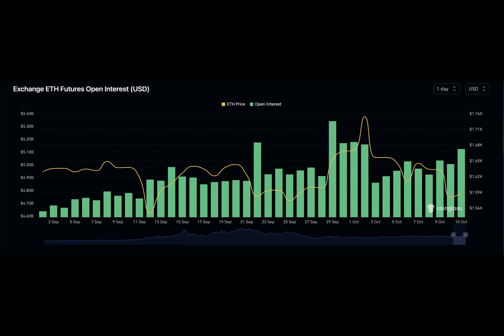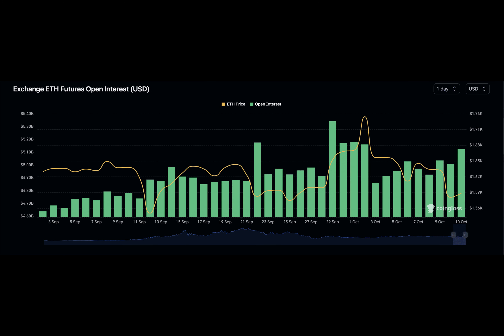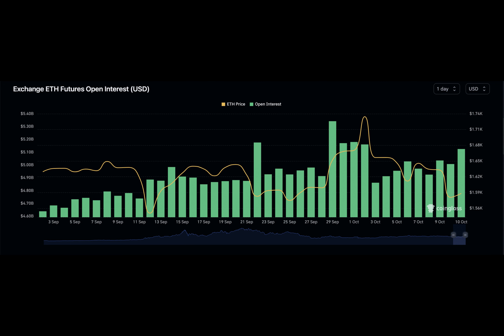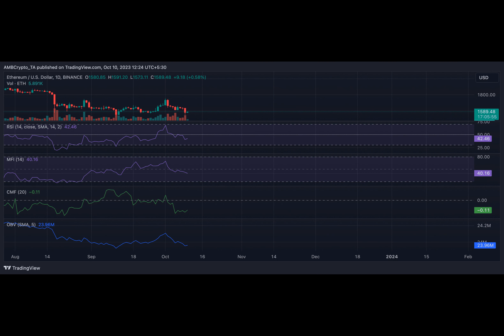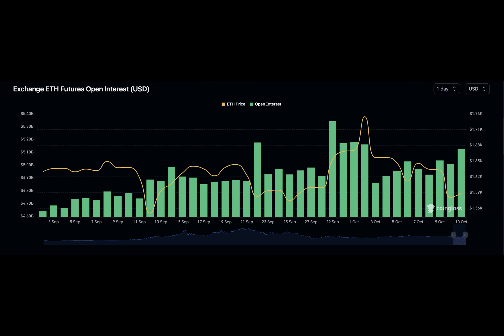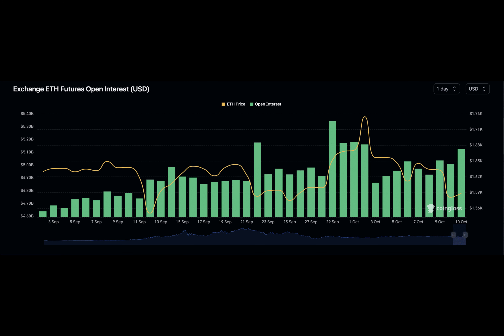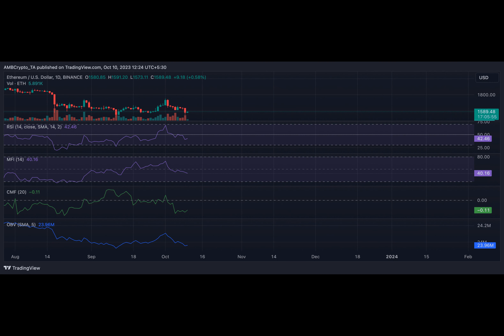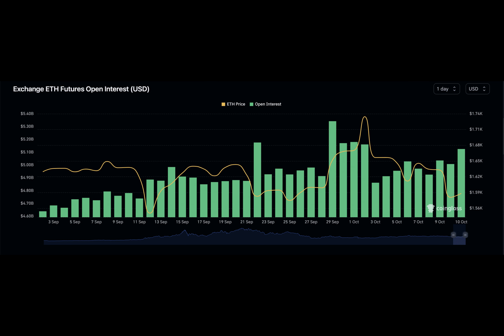Is a price correction imminent for Ethereum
Ethereum’s social dominance has risen to its highest in seven months, according to data from Santiment.